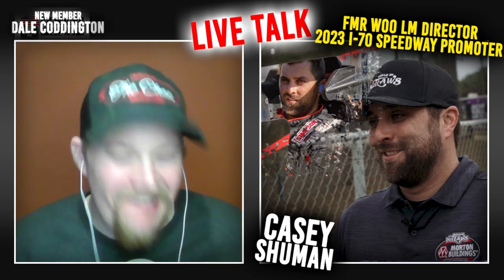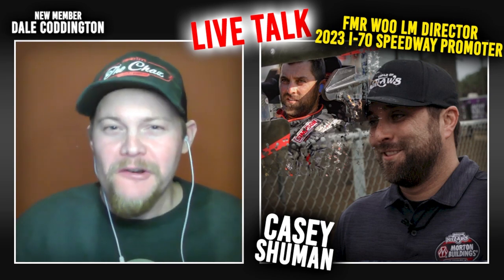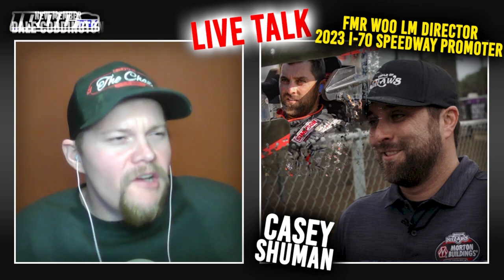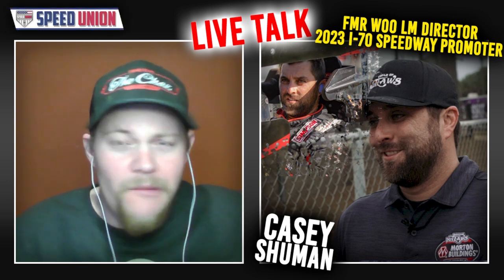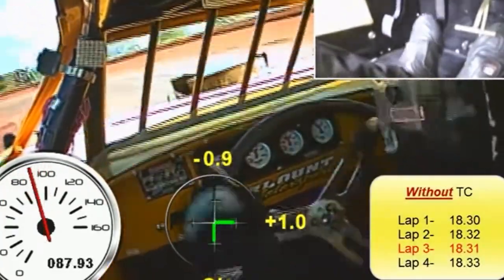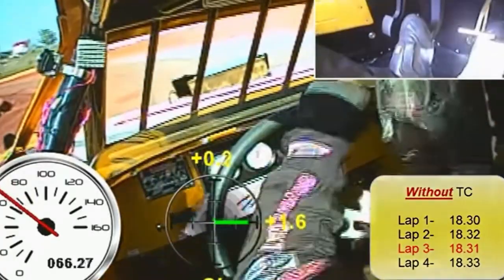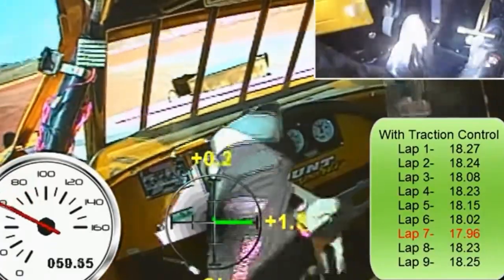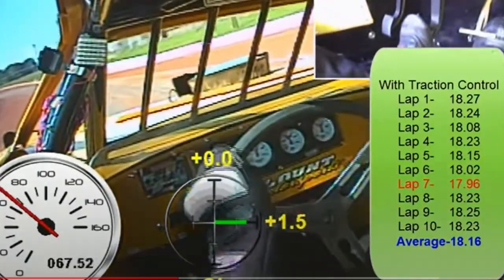TRACTION CONTROL: Dirt Late Models Hidden Secret "I've run it in Sprint Cars"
In our talk show with former @WorldofOutlaws series director Casey Shuman - the topic of TractionControl came up.. as we discussed the ways drivers are looking for the edge in competition. In this, Casey admits to running a device in SprintCars and how in LateModels it could be just as, if not more effective.

GET THE WHEELMAN FOR ONLY $599

New Official Coffee of Long Live The Chaz - Standing For America's Vets!

**Partners For 2022**
Mojo Rider 80
Dale Coddington
Sol Solutions
James Stevens
Patrick Krob
Dank Dank
Robert Harris
Sidney Long
Damon Shoults
Allen Bedgood
Mike Loomer
McKenzie Diesel
David Chamblee
Glenn Borden
1961
Kyle Soltesz
Virgil Ray Racing Team
Mike Anderson
Peter Murphy
Jeff Fragoza
Jason Power
Mark Renvoize
Eileen Thompson
Benton Brost
Brandon Rumley
AshcraftMotorsports.com
Wade Wishneski
James Kinney Jr.
Brad Bowden
David McLendon
Josh Upton
Sonja Wolsky
Paul McClain
Mark Hill
Frank Ludiciani
Barry Hinkle
Sean Allen
Brad Winkler
Patrick Chambers
Jeff Boyle
Spike’s Barber Shop - Green Bay, Wisconsin
5B Motorsports
Boulton Motorsports
AEG
Combat Cleaning Services
Eckman Dental Arts
Eric Shaffer
Hale Contruction
JHR
Mick Kramer Farms
TheLittleSpeedShoppe.com
Darin Harl
Stix Houghton
Will Eggiman